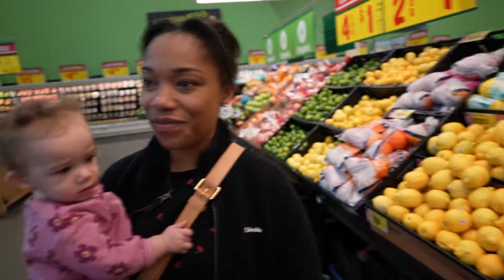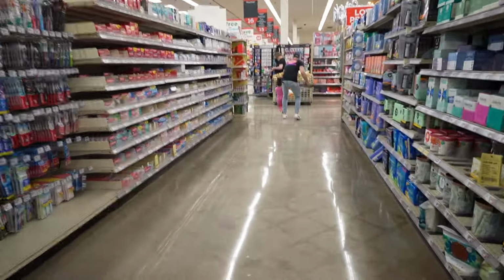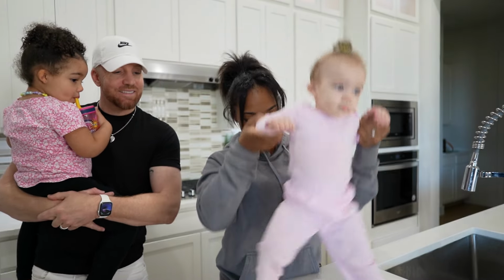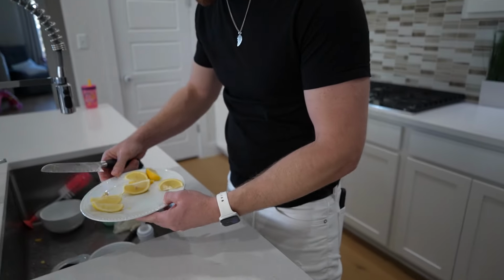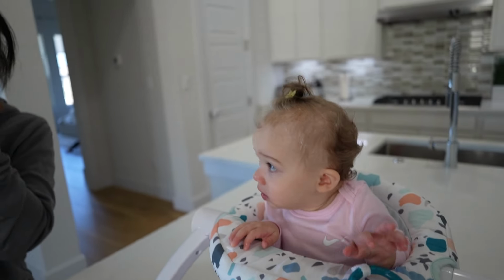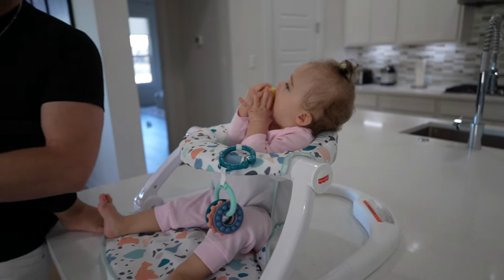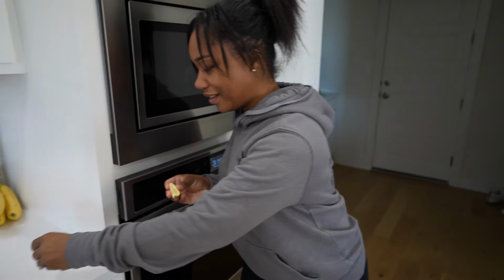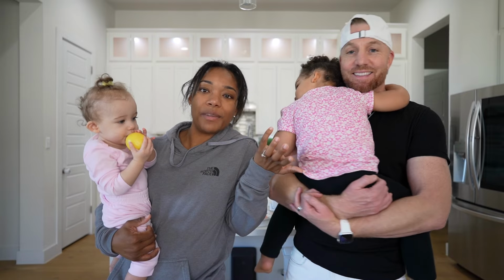BABY BREEZE EATS LEMON FOR THE FIRST TIME! *TOO CUTE*